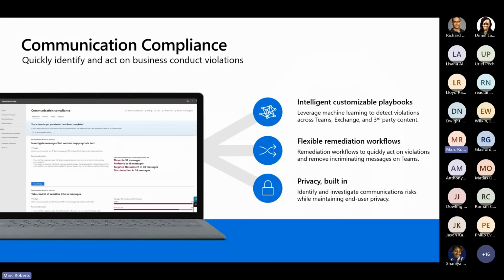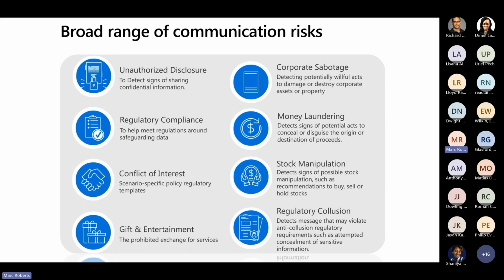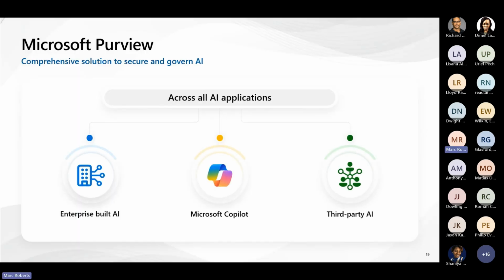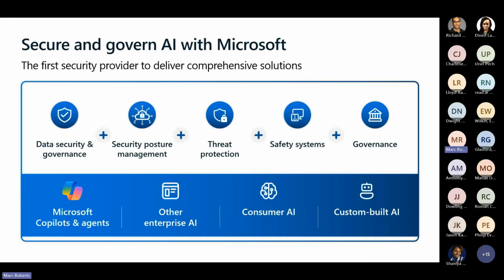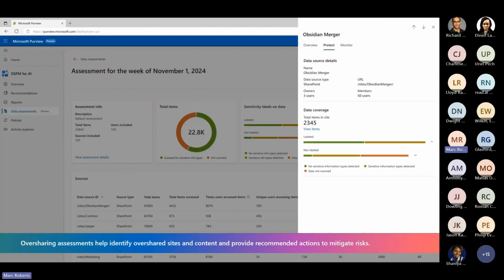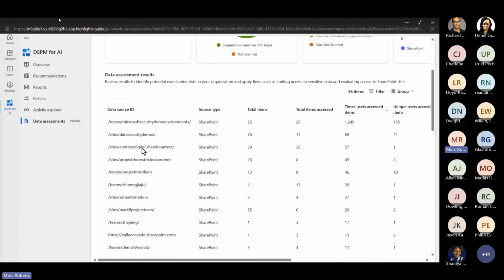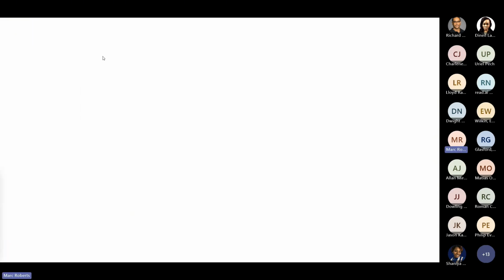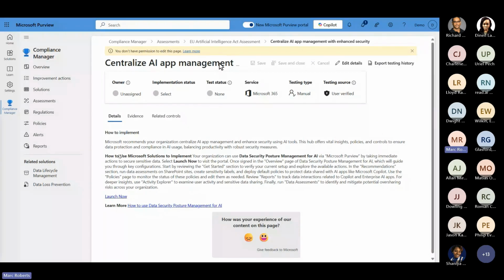Microsoft Purview Communication Compliance Tutorial | Monitor Risky Messages in M365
This tutorial shows you how to use Microsoft Purview's Communication Compliance features to detect and act on risky or inappropriate communications in your organization. Follow along as we configure policies, review alerts, and explore remediation workflows.